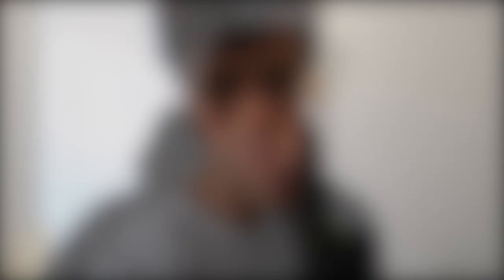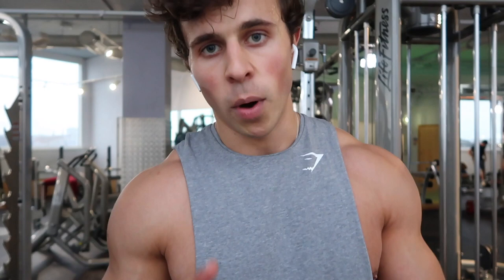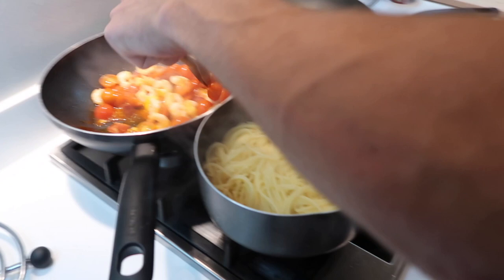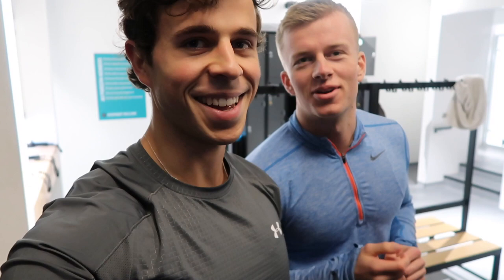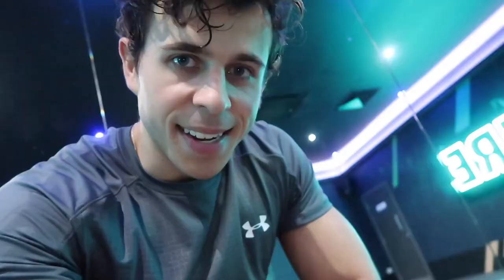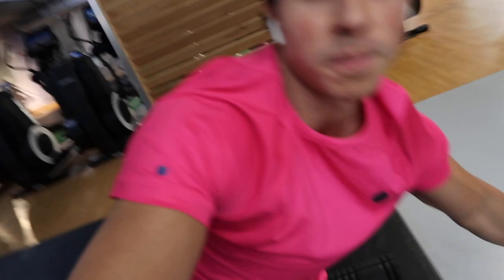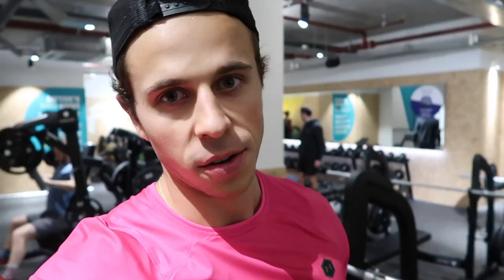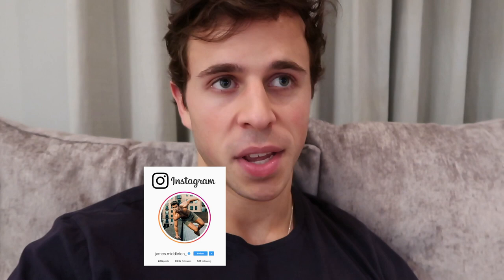MY WEEKLY TRAINING SPLIT & REGIME | JAMES MIDDLETON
A glimpse into a week of my current training.

if you'd like to achieve your fitness goals, tailored training and food plans - eating the meals you love.